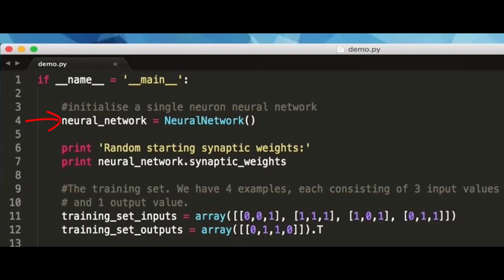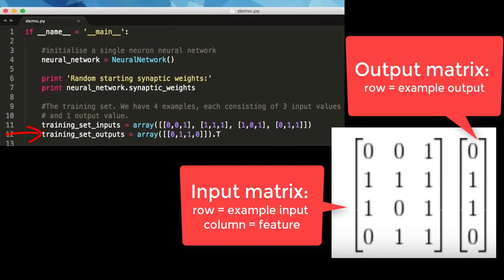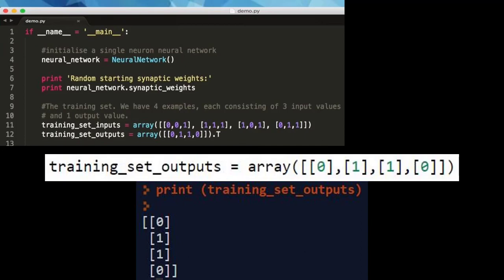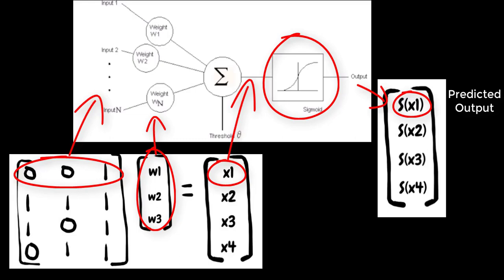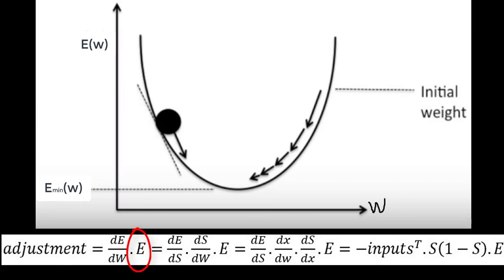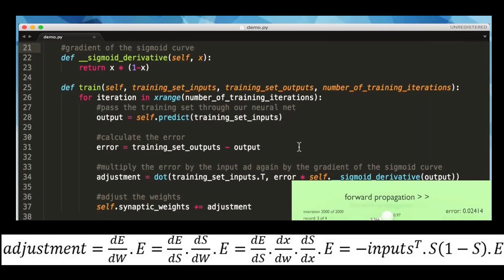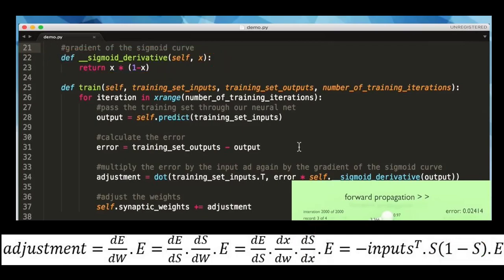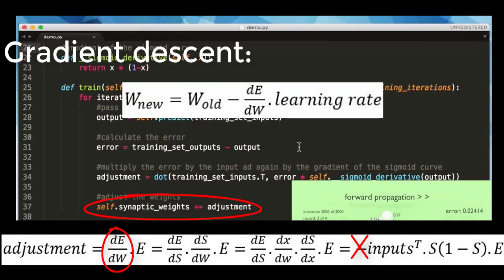HOW TO: Make a Neural Network (Siraj Raval)- analysis by Matthew Cheng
This is a slowed-down version of ‘How to make a neural network – Intro to Deep Learning #2’ that was made by Siraj Raval in his ‘Intro to Deep Learning’ series. I will be demonstrating the training process pictorially by showing how the numbers flow through an artificial neuron and I will be explaining the math behind back-propagation from 1st principles.